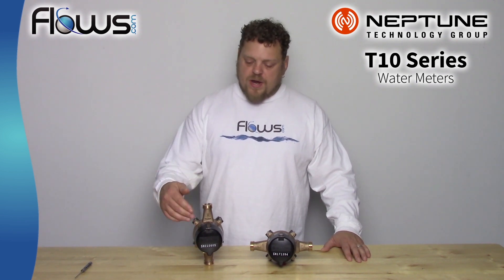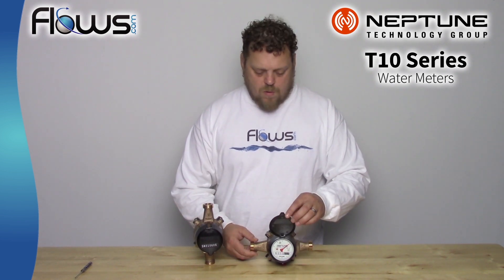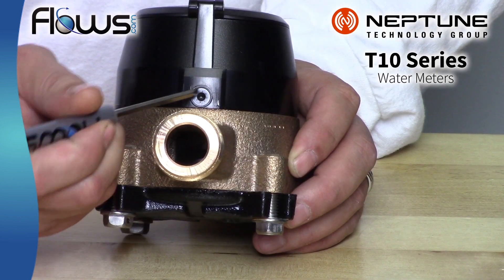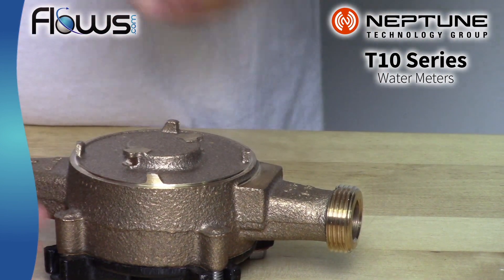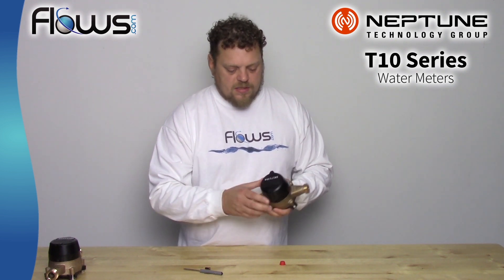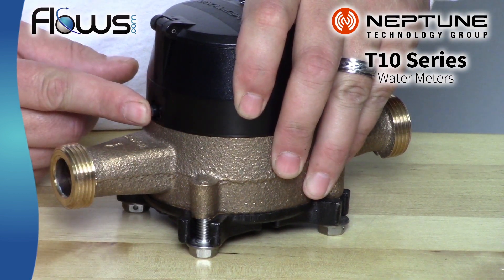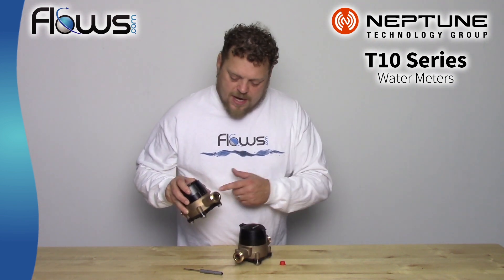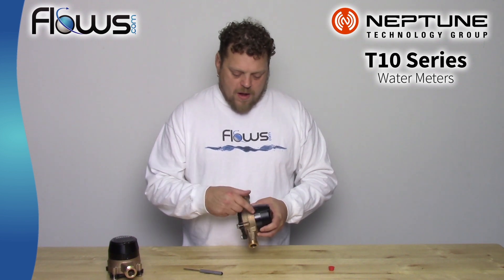Neptune T10 Water Meter - Changing the Register Orientation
Demonstration of changing the orientation of the register display on a Neptune T10 water meter. Simply pop the plastic pin through and twist the register off. re-orient the display to the desired position and re-insert the pin. DO NOT DO THIS ON YOUR CITY METER.